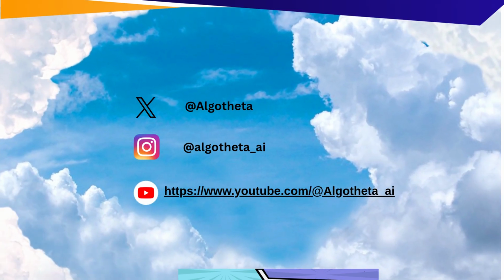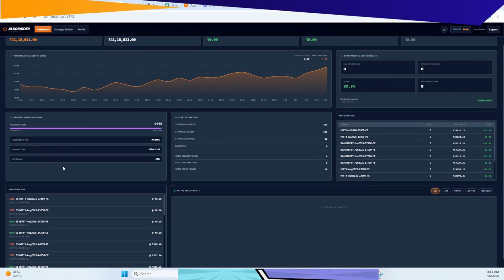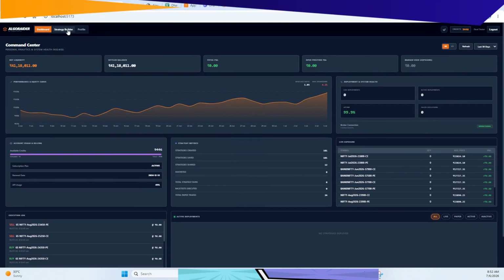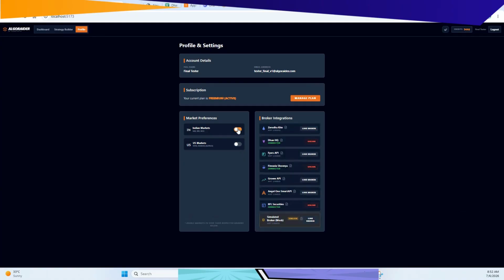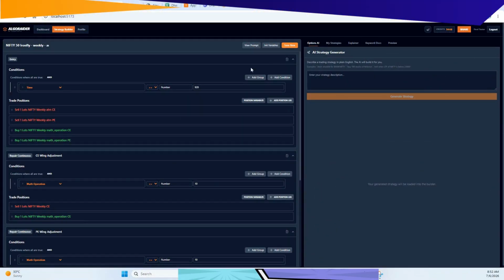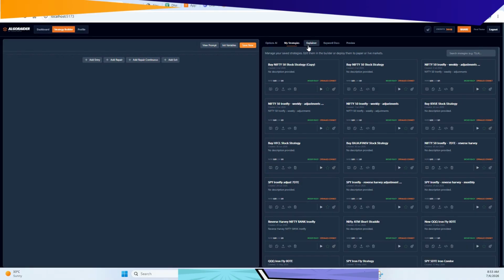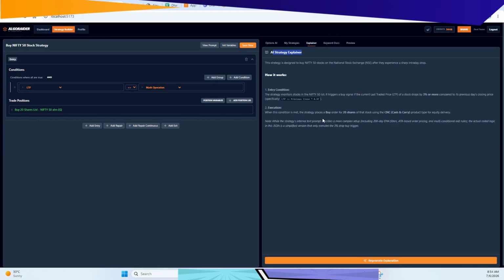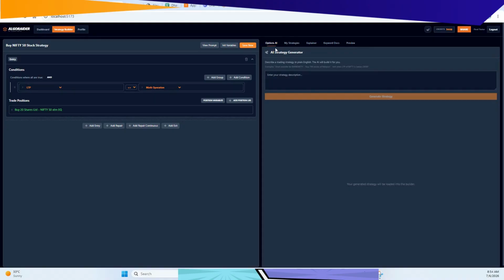AlgoRaider Platform Walkthrough | AI-Powered No-Code Algorithmic Trading Platform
Discover the complete AlgoRaider platform in this end-to-end walkthrough.

AlgoRaider is an AI-powered, no-code algorithmic trading platform that enables traders to build, automate, deploy, and monitor sophisticated trading strategies without writing a single line of code.

Whether you're a beginner exploring automation or an experienced trader managing multiple strategies, AlgoRaider provides an intuitive platform to simplify your trading workflow.

In this walkthrough, you'll see:

✅ Interactive Dashboard Overview
✅ AI Strategy Builder
✅ Visual Drag & Drop Strategy Designer
✅ Natural Language Strategy Creation
✅ Multi-Broker Connectivity
✅ Strategy Cards & Live Monitoring
✅ Real-Time Trade Management
✅ Advanced Options Strategy Support
✅ Strategy Cloning
✅ Automated Strategy Adjustments
✅ User Profile & Broker Management
✅ Portfolio & Performance Monitoring
✅ Risk Management Features
✅ Live Strategy Deployment

Why AlgoRaider?

• AI-assisted strategy creation
• Multi-broker support
• Real-time automation
• Advanced options strategy management
• Intelligent trade execution
• Modern, intuitive user interface

Whether you're trading Nifty, Bank Nifty, equities, futures, or options, AlgoRaider helps automate your trading with speed, flexibility, and control.

👍 Like this video if you enjoyed the walkthrough.